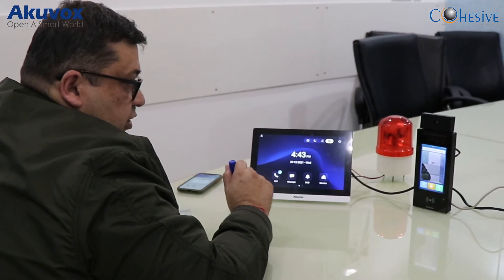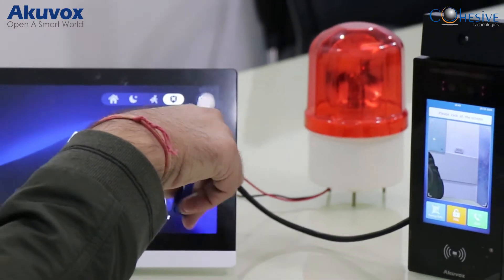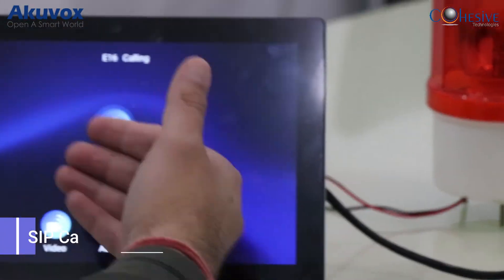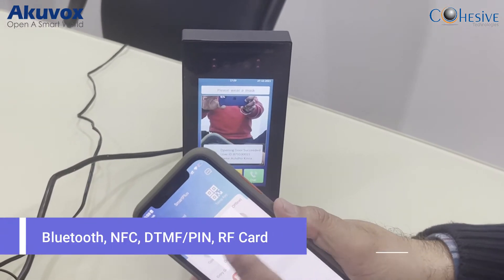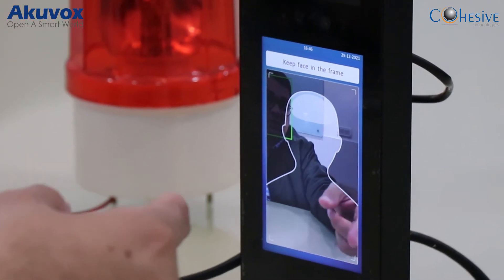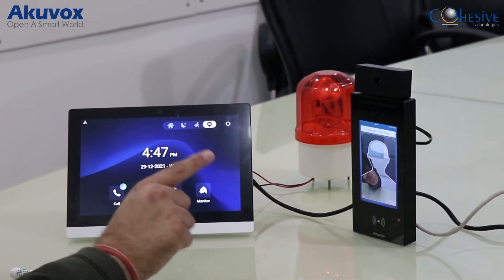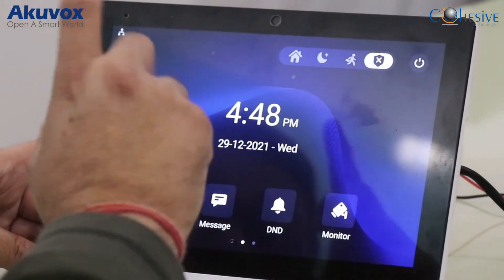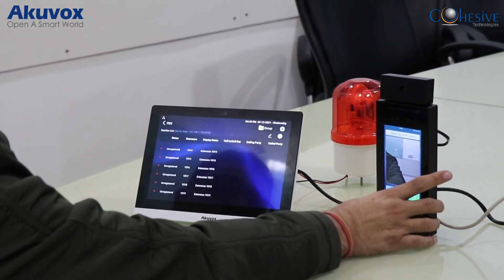Powerful Access Control | Video Door Phone at Unbelievable Prices | State of Art Technology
𝗔𝗸𝘂𝘃𝗼𝘅 𝗘𝟭𝟲 𝗙𝗮𝗰𝗲 𝗥𝗲𝗰𝗼𝗴𝗻𝗶𝘁𝗶𝗼𝗻 𝗗𝗼𝗼𝗿 𝗣𝗵𝗼𝗻𝗲:
✔ Visible light facial recognition
✔ Better hygiene with touchless biometric authentication, fever and mask detection
✔ Anti-spoofing algorithm against photo and video attack
✔ 20,000 face capacity & 20,000 card capacity
✔ Face recognition duration less than 0.2s/user, face recognition accuracy rate greater than 99.7%
✔ Allows both audio and video communication to an IP phone, mobile client, or softphone
✔ Multiple verification methods including: face, PIN, cards and QR codes
✔ Stand-alone operation
✔ Configuration via web browser

𝗔𝗸𝘂𝘃𝗼𝘅 𝗖𝟯𝟭𝟵 𝗦𝗺𝗮𝗿𝘁 𝗜𝗻𝗱𝗼𝗼𝗿 𝗠𝗼𝗻𝗶𝘁𝗼𝗿:
SIP Indoor unit (Android 9.0 Version)
✔ Ultra clear, stylish and plastic appearance
✔ 10” capacitive touch screen with energy saving mode
✔ Reception of a HD picture from the door communicator
✔ Two-way communication based on SIP v2.0 protocol
✔ Powered by PoE or external source
✔ Supports US or European electrical wall box mounting
✔ Tamper resistant design
✔ Camera: 1M pixels
✔ Wifi and Bluetooth
✔ 10 User IP-PBX Built -in
✔ Desktop Stand (optional)

Cohesive Technologies offers a free Consultancy & Demo of the Product & Services permitting you to experience it earlier to making your choice. Experience the power of VoIP Technology.